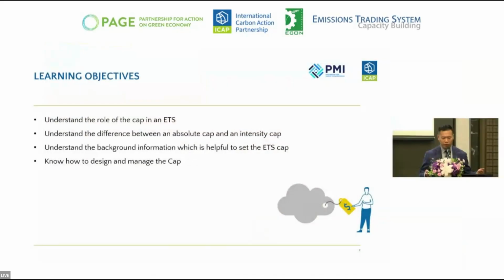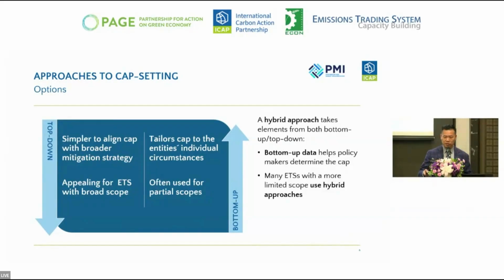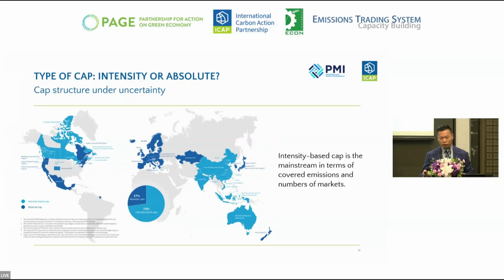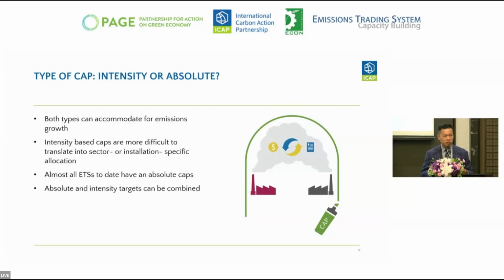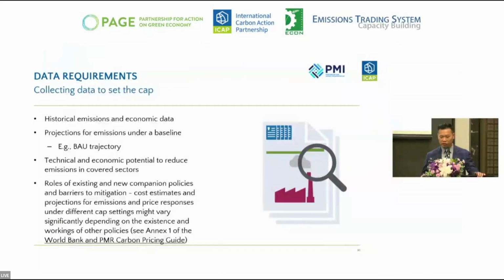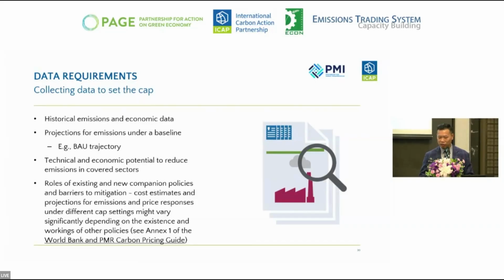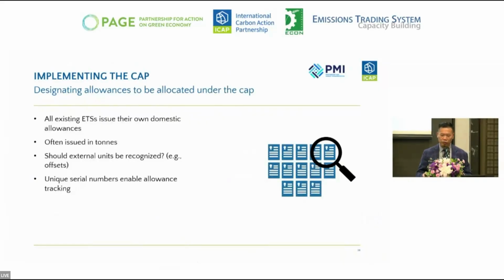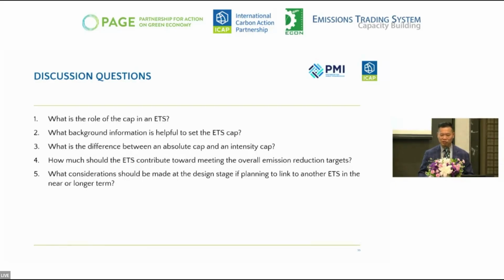Advanced ETS Day 2 : Setting the Cap